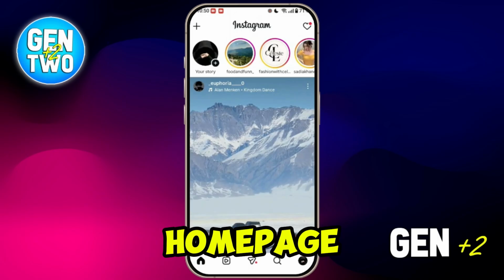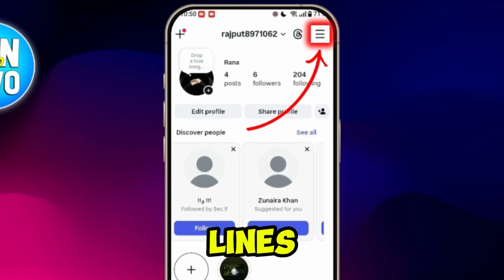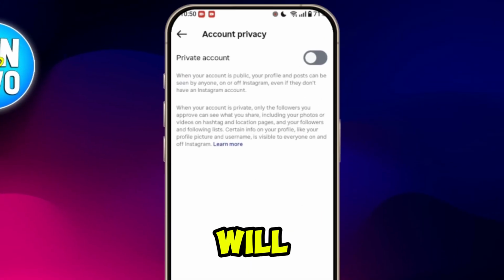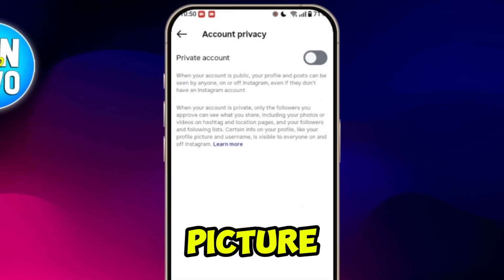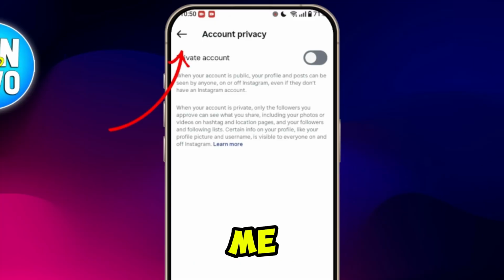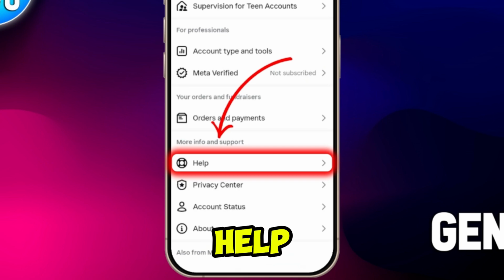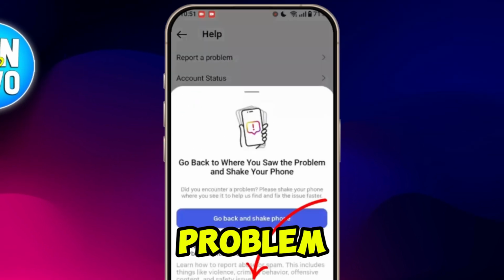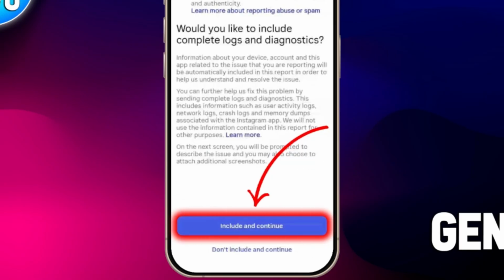How To Lock Your Instagram Profile Picture | Stop Others From Opening Your Instagram Profile Picture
How To Lock Your Instagram Profile Picture (Protect Your DP!) | Instagram DP Lock Trick – No Screenshot, No Zoom

In this video, you’ll learn how to lock your Instagram profile picture and protect your Instagram DP from being opened, zoomed, or saved.

This tutorial explains how to stop people from viewing your Instagram profile picture, lock Instagram DP, and protect profile photo privacy using Instagram settings and smart privacy tricks.

You’ll learn:

how to lock Instagram profile picture

protect Instagram DP

stop others from opening Instagram profile picture

hide Instagram profile picture from strangers

Instagram profile picture privacy

lock profile photo on Instagram

prevent Instagram DP zoom

Instagram DP protection trick

hide profile picture Instagram

Instagram DP lock 2026

protect profile picture from screenshots

Instagram privacy settings profile picture

how to secure Instagram DP

Instagram profile photo privacy trick

stop profile picture view Instagram

This guide works on Instagram for Android & iPhone (2026 update).

lock instagram profile picture protect instagram dp instagram dp lock trick instagram profile picture privacy hide instagram dp